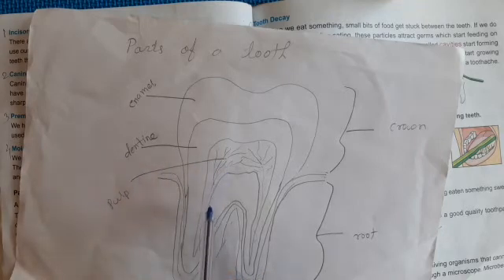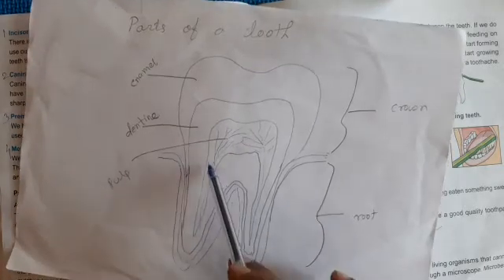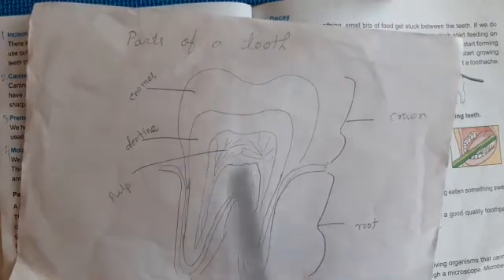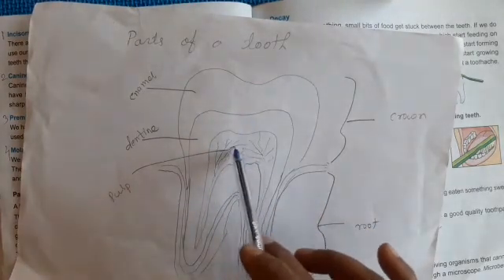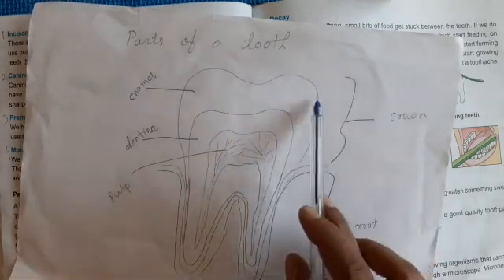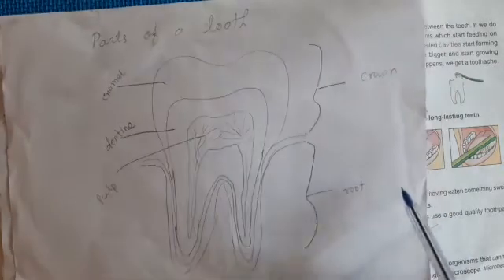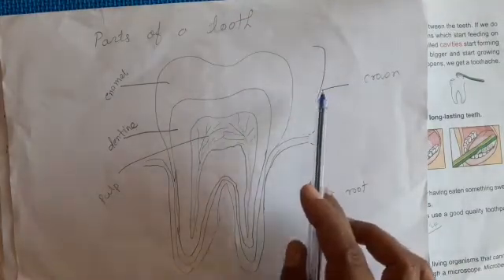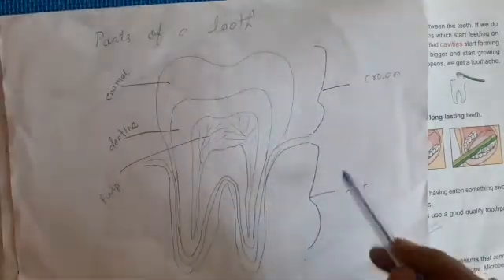4th class,Subject science Topic 5.Teeth and Microbes